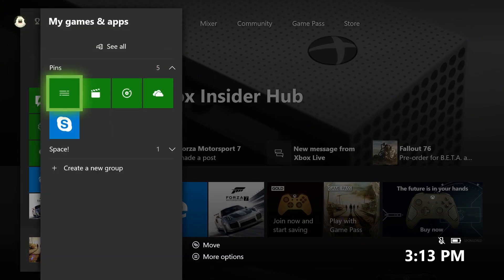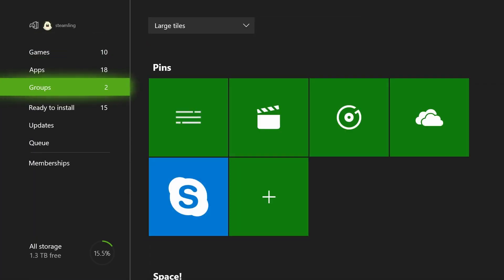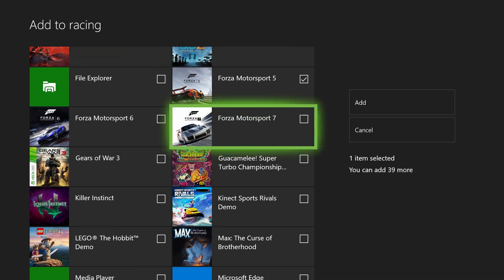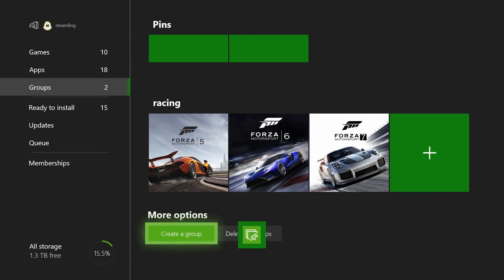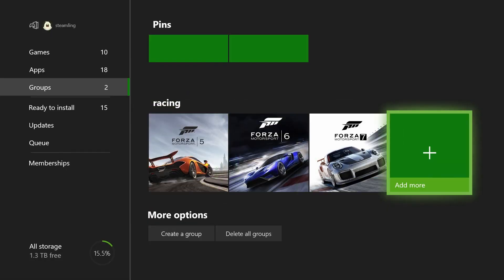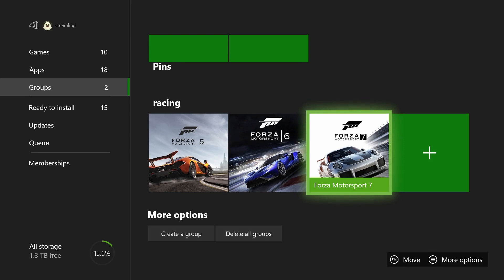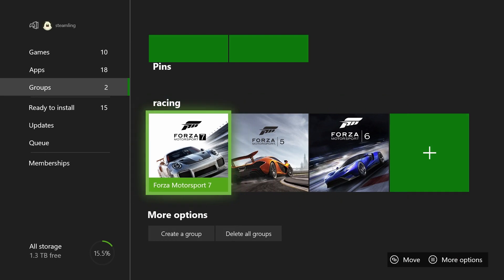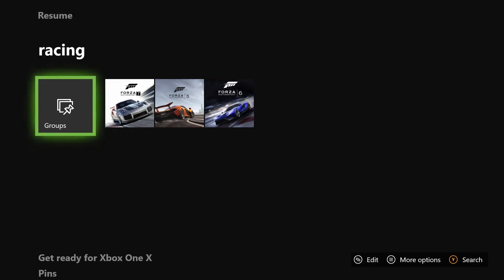Group your games & apps on Xbox One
Create Groups to make your games and apps easier to find